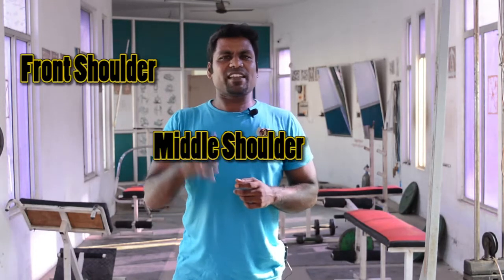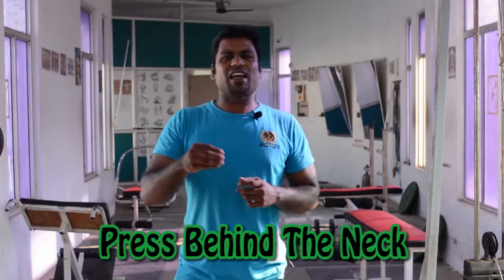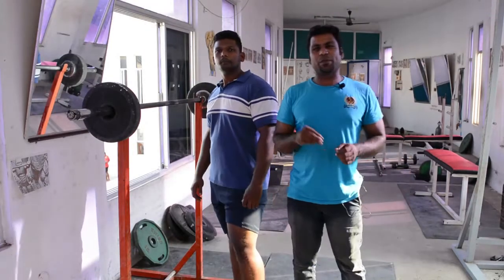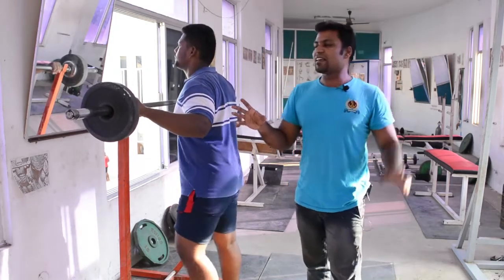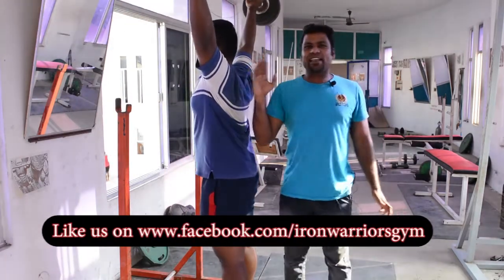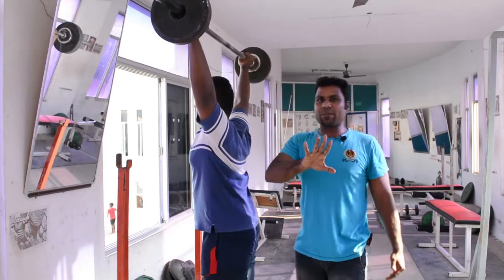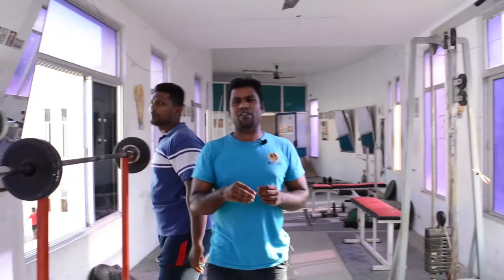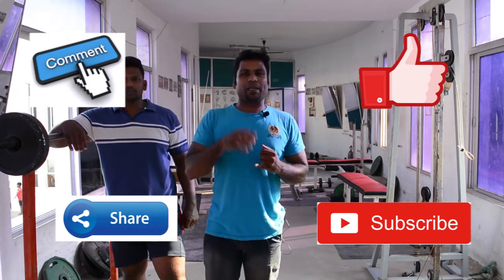Press behind the neck | gym workout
Tamil fitness video